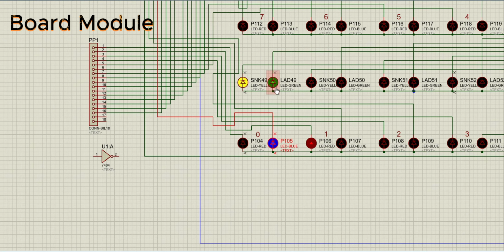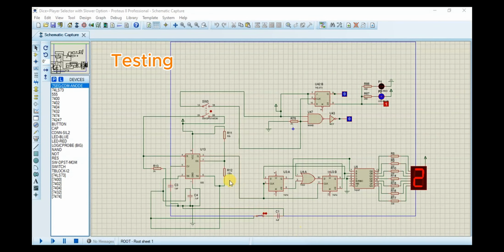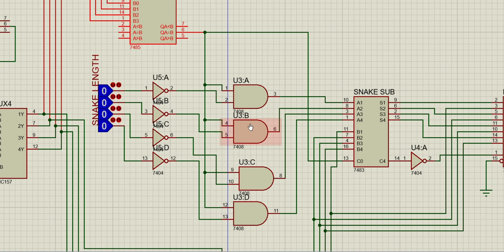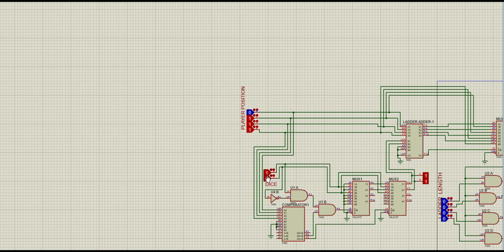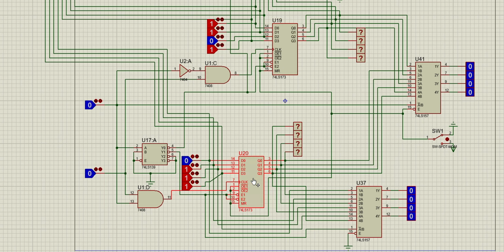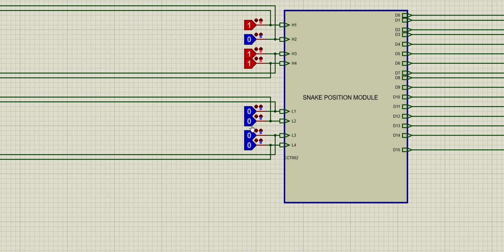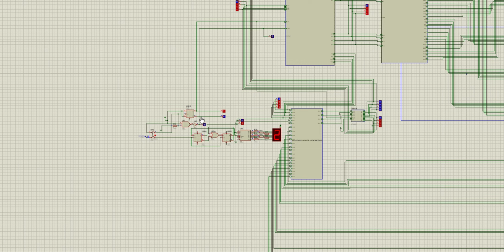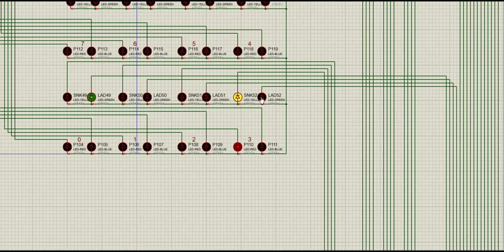Project Overview of Snake Ladder Game 16 by 16